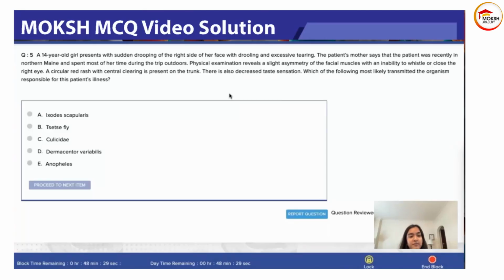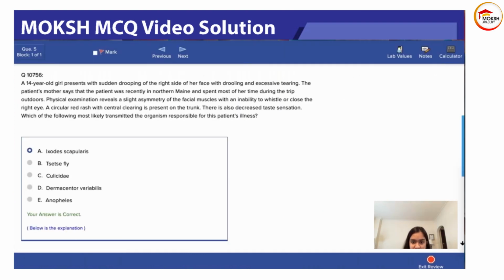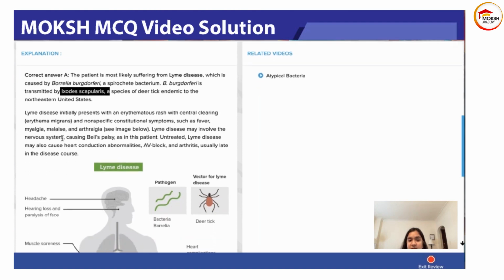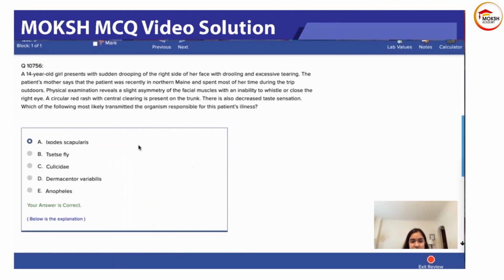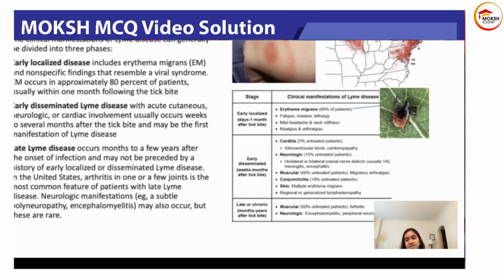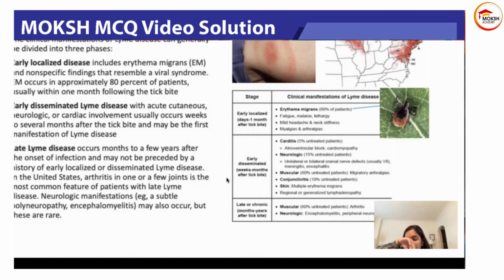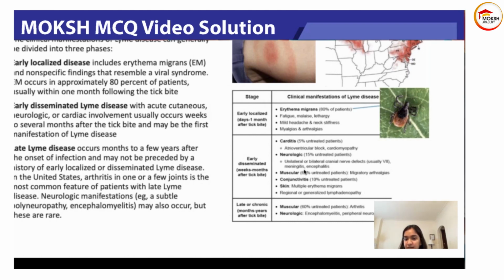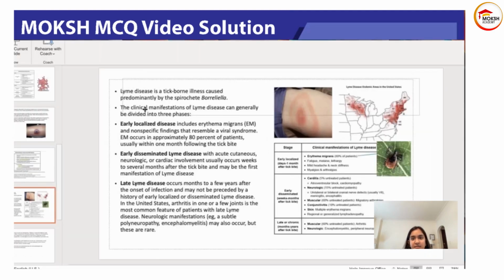Academic Workout #83 :Microbiology-Borrelia Atypical Bacteria